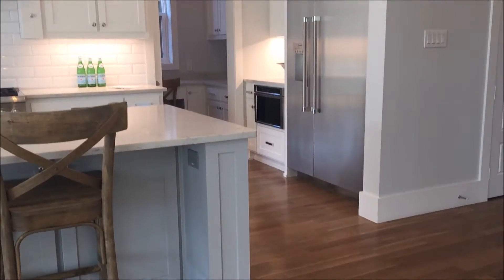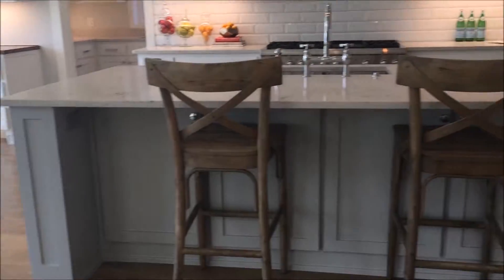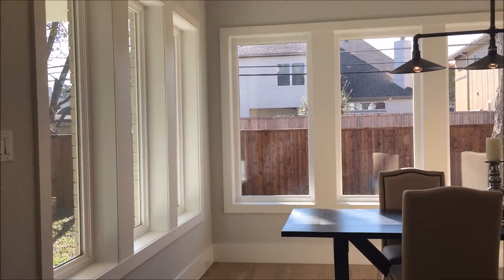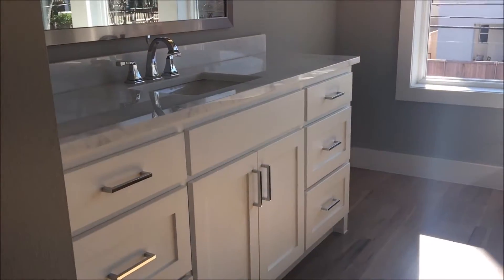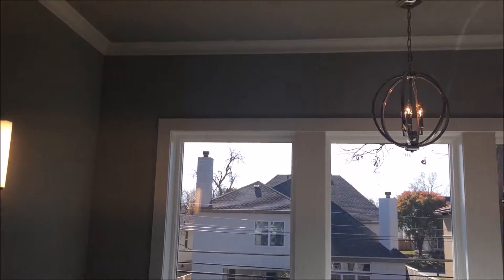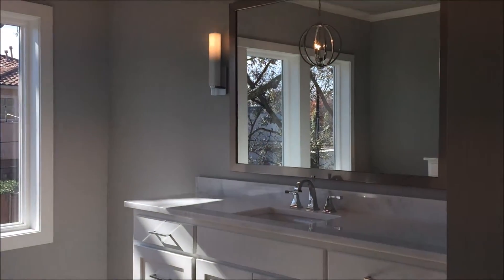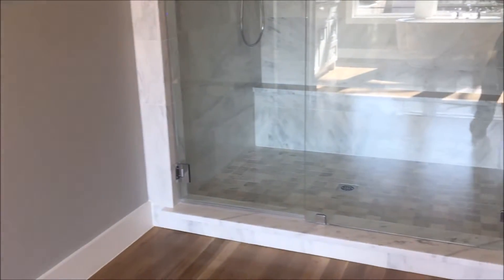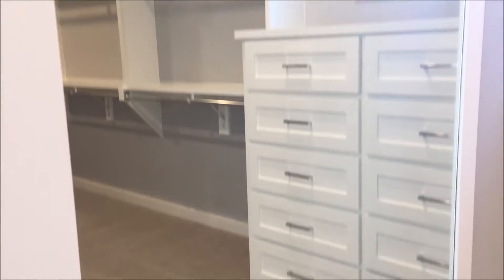7042 Casa Loma Avenue, Dallas, TX 75214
Join me for a quick video walk-through tour of this newly constructed home at 7042 Casa Loma Avenue in Dallas,TX. It has 4br/3.2ba and over 4,200 sqft. of luxury living area throughout for ONLY $1,250,000!

Search for your next home on our FREE MLS Search

IMPORTANT:

This video is not intended to infringe any copyright laws in any way. This is for the sole purpose of entertainment; no profit is earned from video. No profit is earned from this.